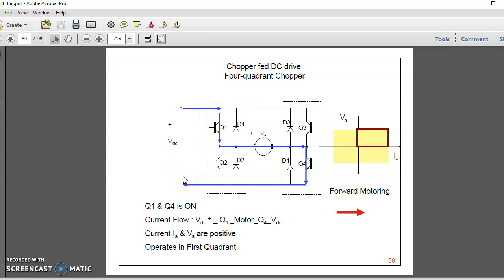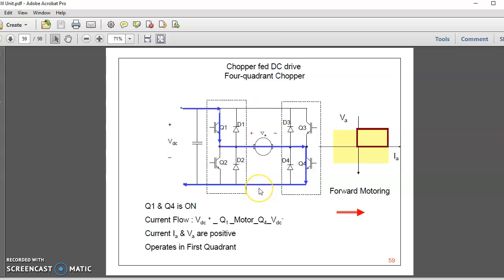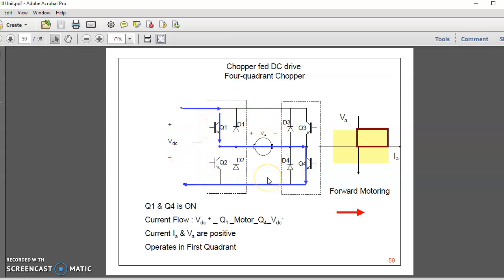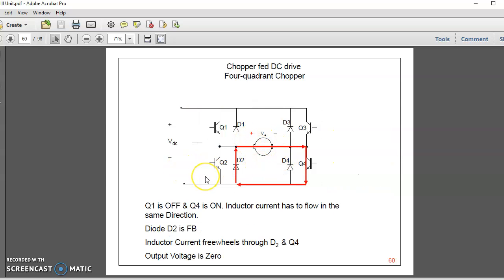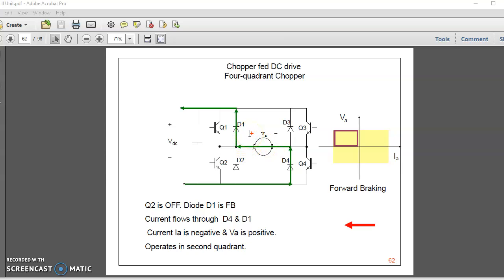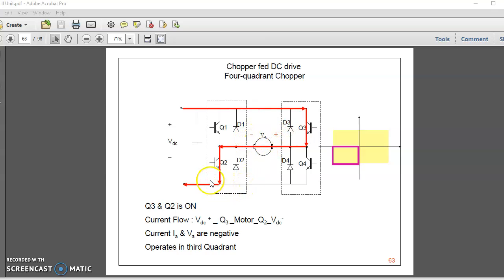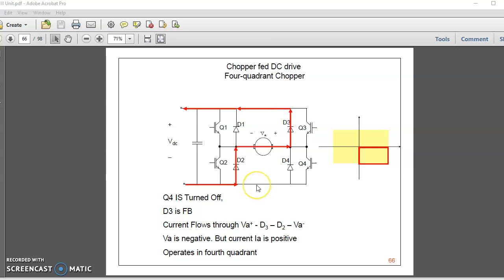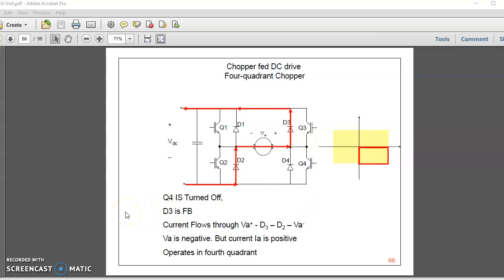Unit III Type E Chopper fed DC motor drive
Unit III Class 9 Four quadrant or Type E Chopper fed DC motor Drives